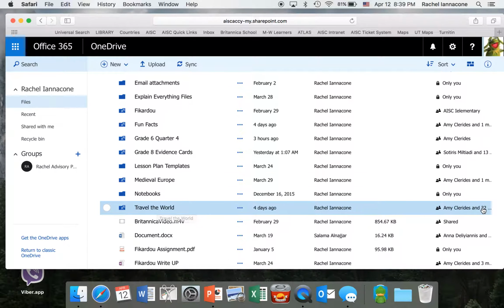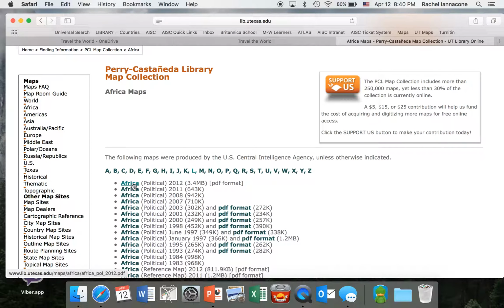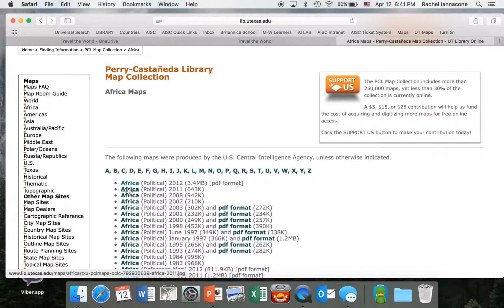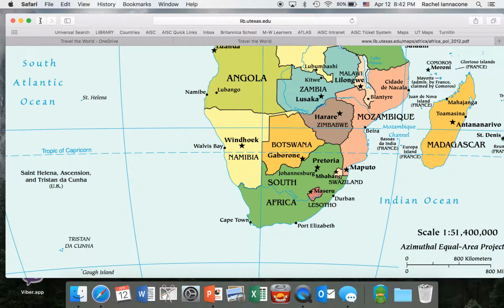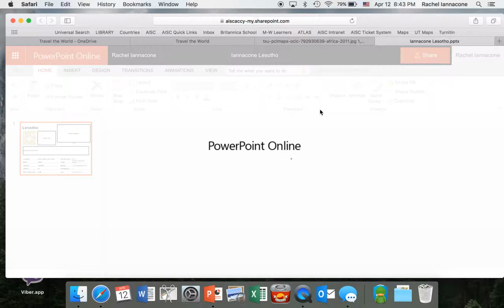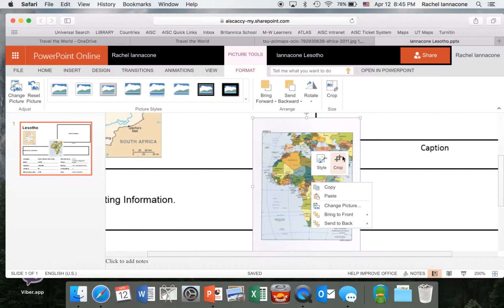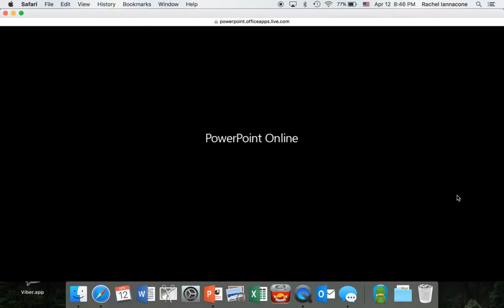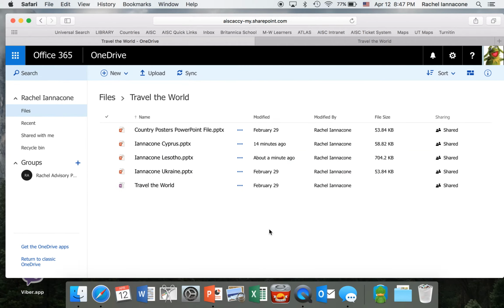How to Add a Region Map